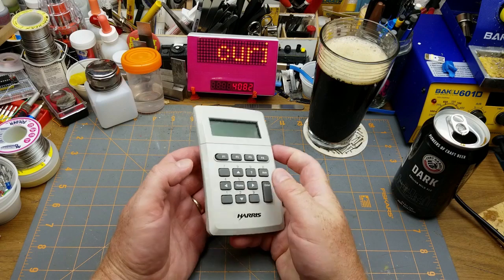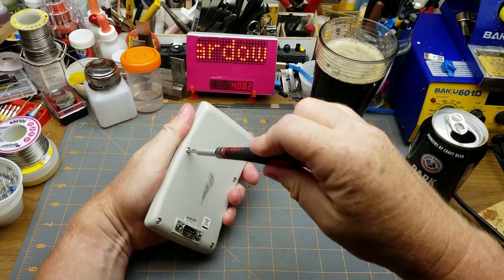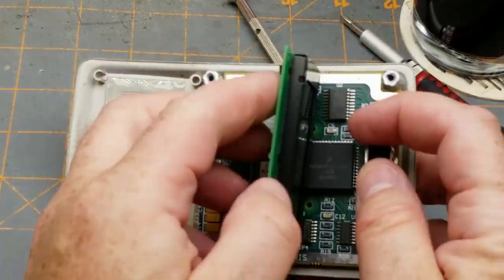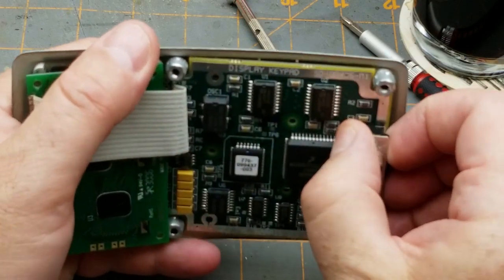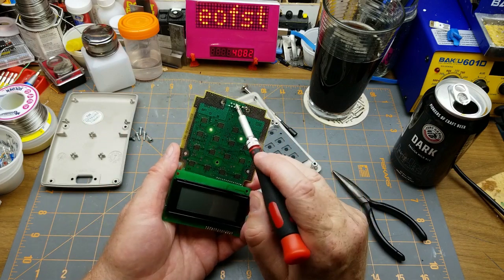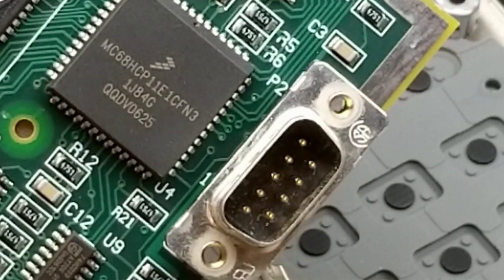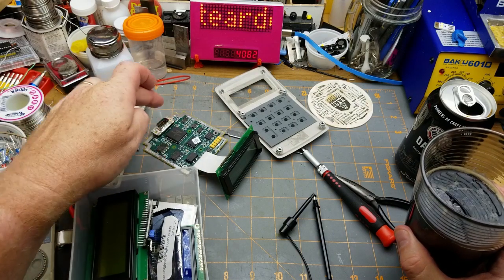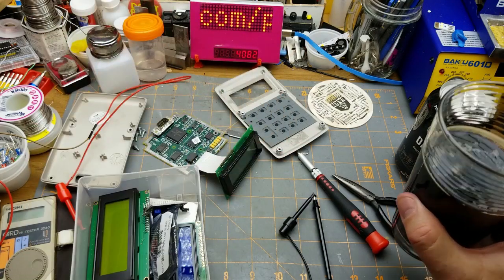old tech teardown - handheld controller from an old microwave radio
This is a bit more obscure and niche than the stuff I sometimes look at.
This is the handheld control keypad from a Harris microwave radio from about 15 years ago.

You never know what you're going to find in the things you see at work. But once it comes out of service, why not take it apart!